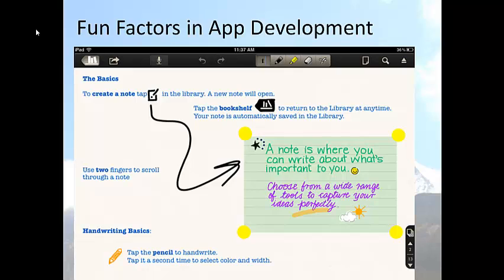The End is A New Start (Mobile App Development Analyses)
Mobile Business is a composite course of the SAP Certificate of Completion Program at Texas A&M University-Commerce

All SAP certificate of completion courses are offered online and on campus